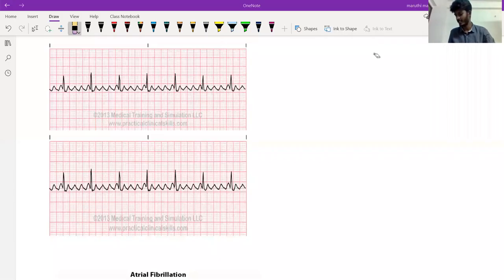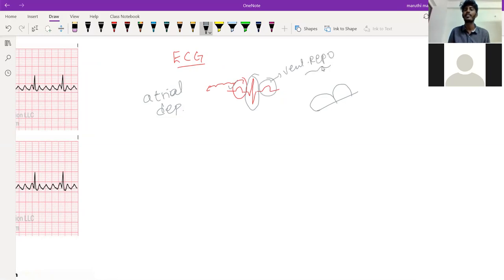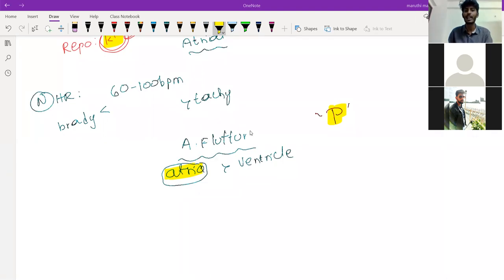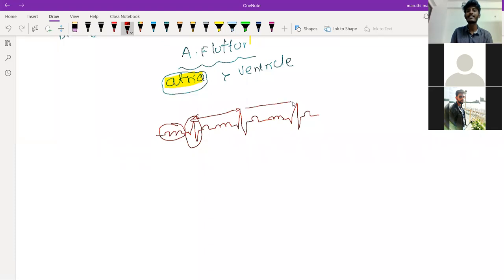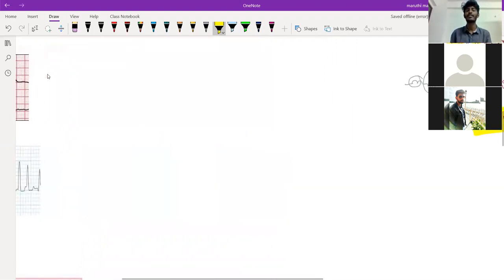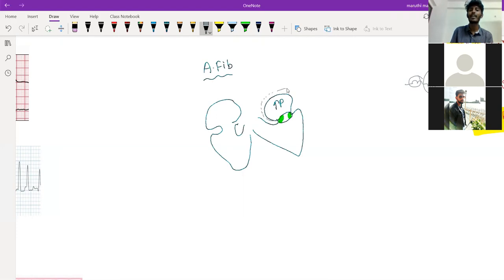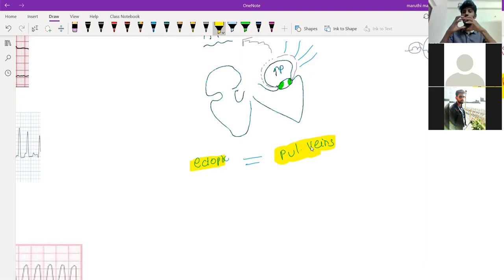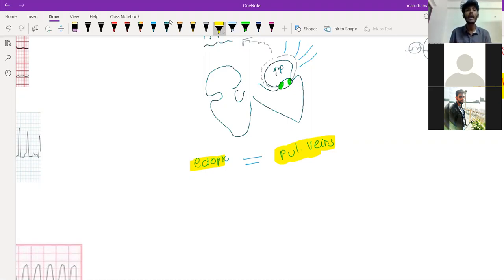ECG class ( Arrhythmia part 1 WITHOUT EDITING)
ecg discussion of all important arrhythmia's with treatment this video is just a recording of my class live on zoom so no edits.